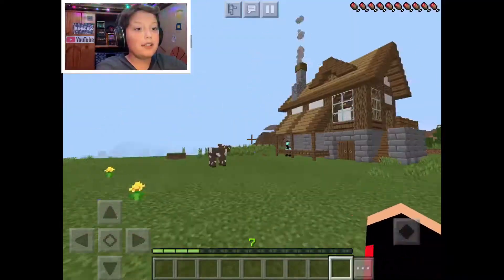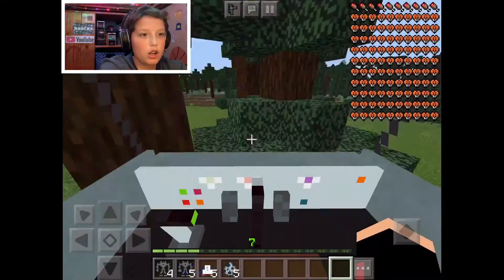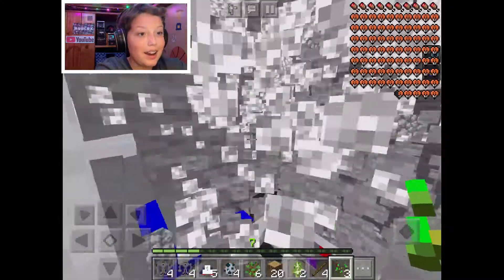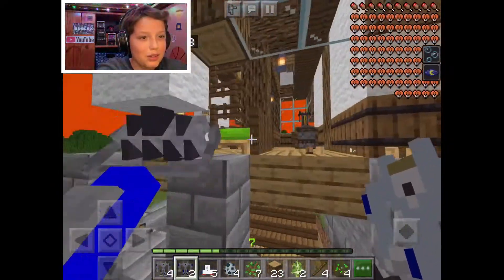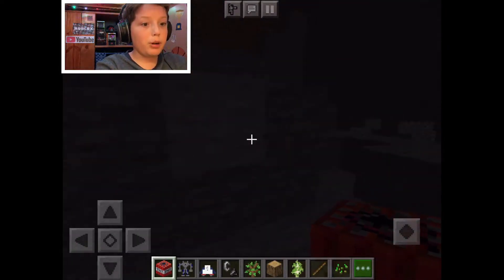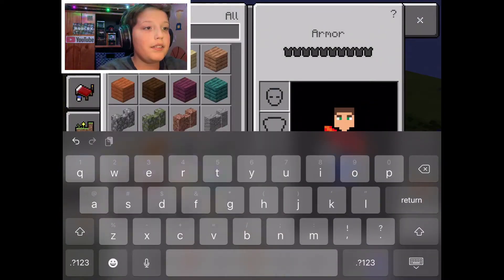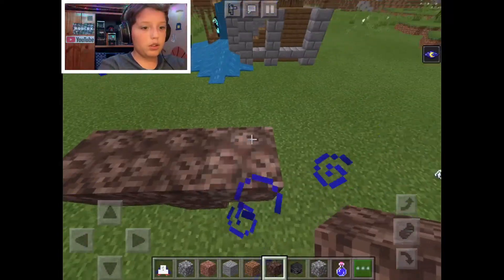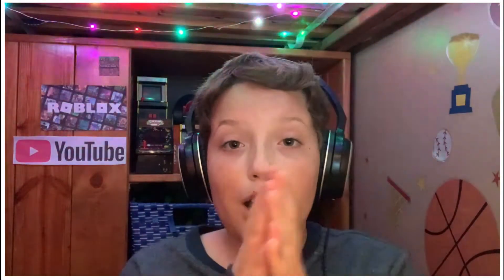MINIGUNS vs. WITHER In MINECRAFT!! (Crazy)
Today I play some more Minecraft! In this video, I install a mod that adds Mechs, Jetpacks, and MINIGUNS! I test all these out in this video so make sure to watch to the end to see what happens! Anyway, enjoy the video.

MY FRIENDS:
Enxrgy
Rzankle
CreeperDude
BearbyGaming

All music used in this video does not belong to me.